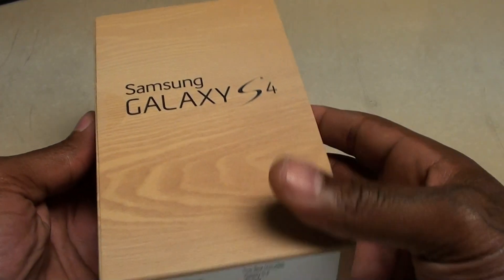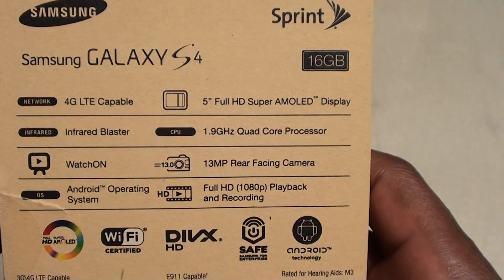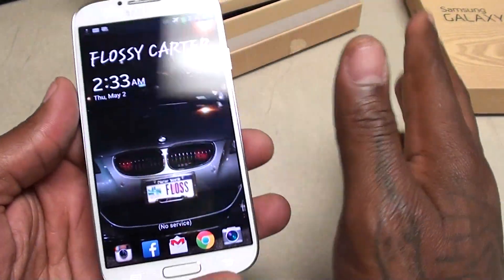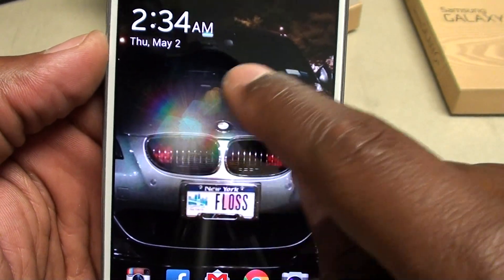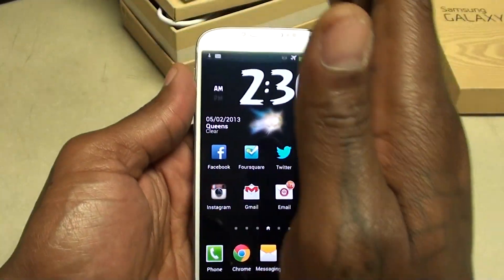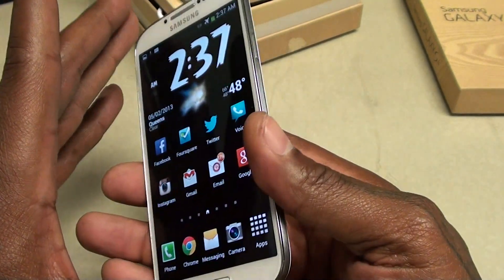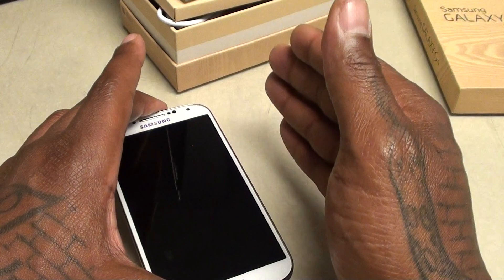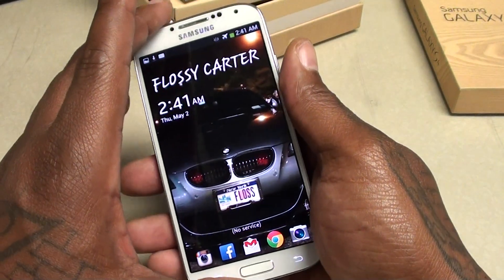Samsung Galaxy S4 UnBoxing and First Impressions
The Galaxy S4 is a GO!!! so far I rate it a 9.